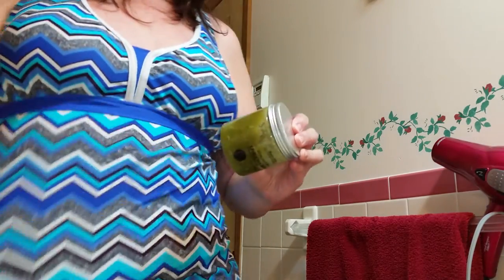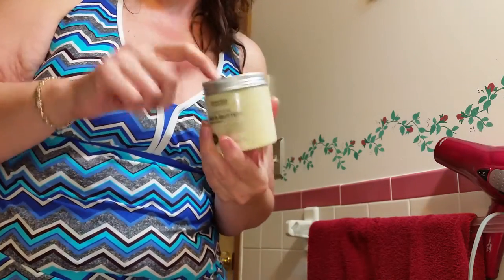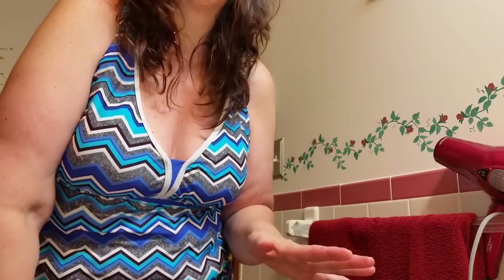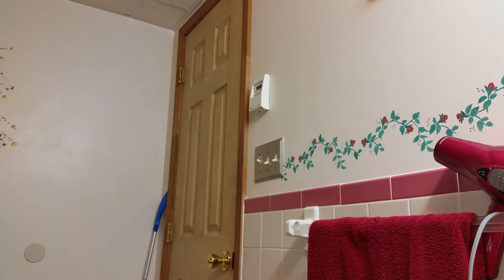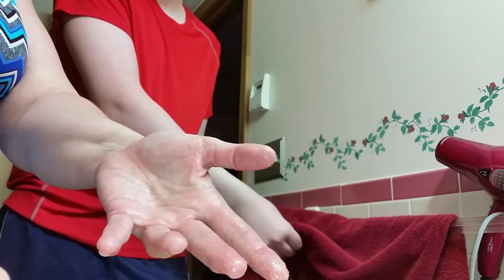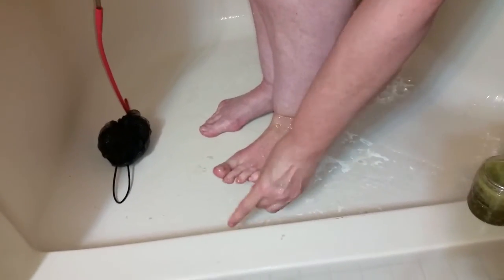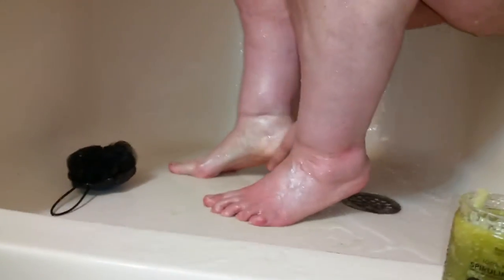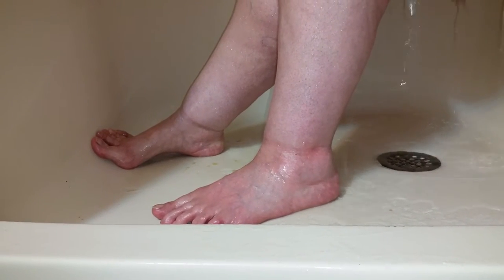Come take a Shower with me & Buena Skin 100% Pure Spiralina Scrub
So, I'm trying this all over body scrub with Spirulina in it and it s fantastic!  I'm in love with the company Buena Skin.  It has green tea and man you can see the moisture affects of this product even before you get out of the shower!  My skin felt so SILKY and healthy.

It shimmered from the moisture ...  I love how soft it made my feet too. My son used it too, and he has terrible terrible dry skin on his feet to the point where he can not stand to be without his socks on.  it did an awesome job on his Yeti Feet!!

The Spiraling is naturally good for your body... I use it in my shakes and smoothies.  But now you can attack the bad with spirulina from the outside too!!
I highly recommend this product... your skin will thank you!!  The person in bed with your dry feet will thank you too.

Buena Skin BuenaSkin Beautiful Skin Scrub-Ba-Dub-Dub in my Tub!

SPIRULINA BODY SCRUB
SHEA BUTTER
BROWN SUGAR SCRUB
HYMALAYAN SCRUB